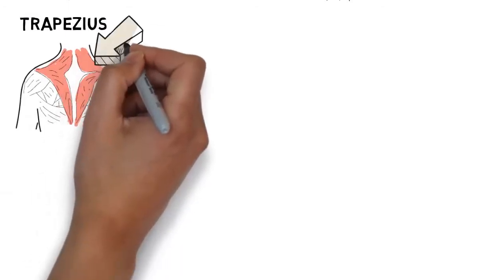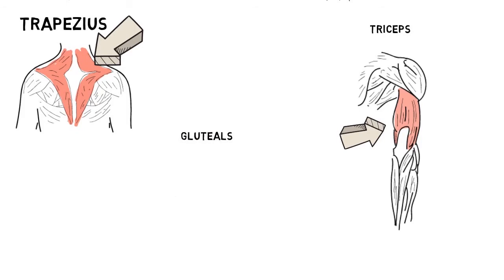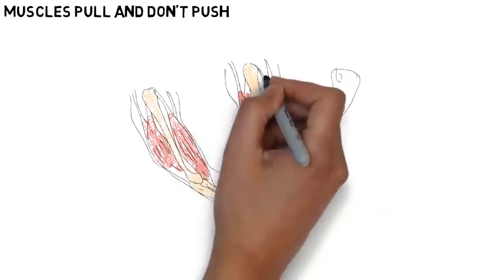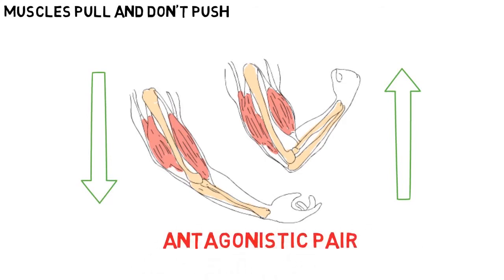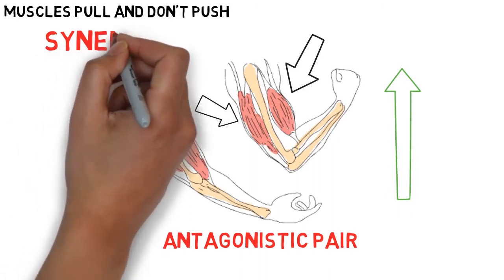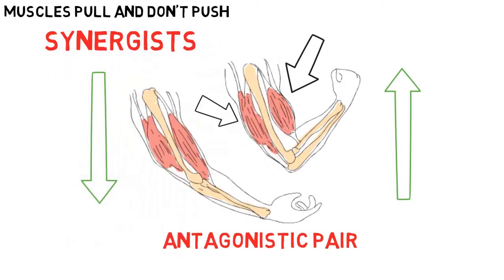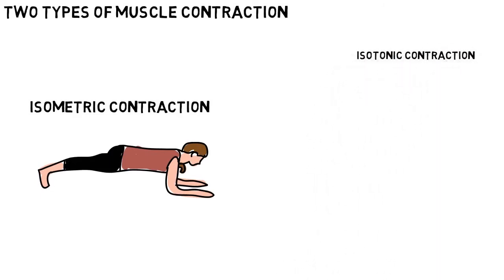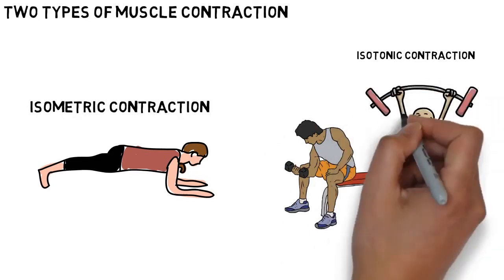GCSE Biology - Function Based Muscle Groups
Function based Muscle Groups
It is important to know the big important muscles and which movements are performed by these groups:
Pectorals: Press ups use these muscles around the chest.
Biceps: Curling weights is great for this muscle group.
Quadriceps: Step ups and squats work this thigh muscle group.
Deltoids: Pull ups and bench presses.
Trapezius: Pull ups work this grouping behind the neck and back of shoulder.
Triceps: Press ups work these as well as the pectorals.
Gluteals (glutes): Lunges are great for these muscles as well as the hamstring.

Muscles Pull and Don't Push
Muscles used for movement are attached to two different bones by tendons.  To make a joint move in two directions, you need two muscles to be able to pull the joint in two directions. This is called an antagonistic pair.
One muscle will contract (shorten and pull) while the other relaxes (lengthens) or vice versa. There are also muscles called ‘synergists' that hold a stationary bone still, like the shoulder when you curl a bicep.

Two Types of Muscle Contraction
Isometric Contraction: The muscle stays the same length and holds contraction, like when performing a 'plank'. The muscle contracts but stays the same length. Nothing moves.
Isotonic Contraction: The muscle will change length (contract) in order to pull a joint and in turn something will move. For example, when doing bicep curls, lifting the weight and varying the muscle length.